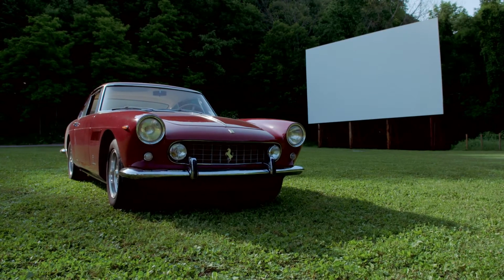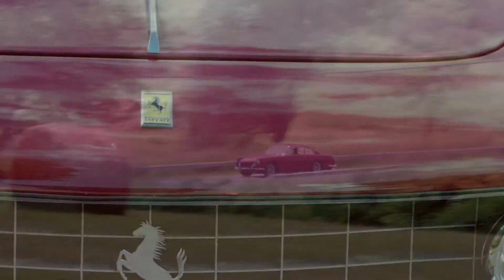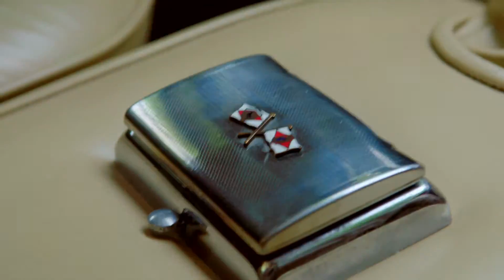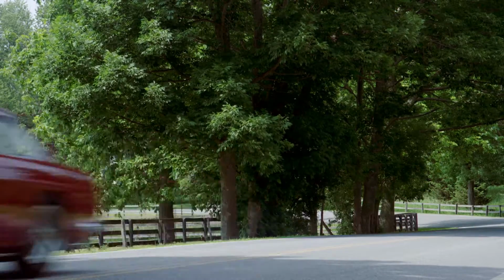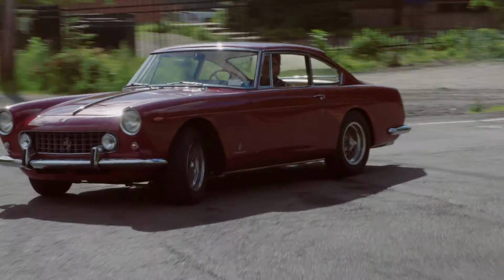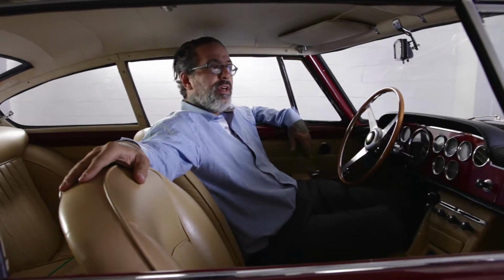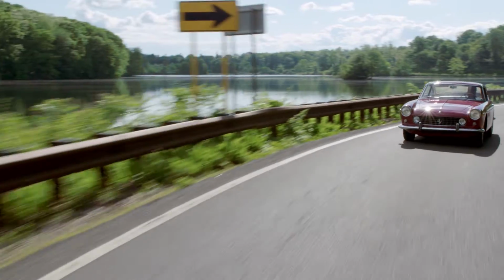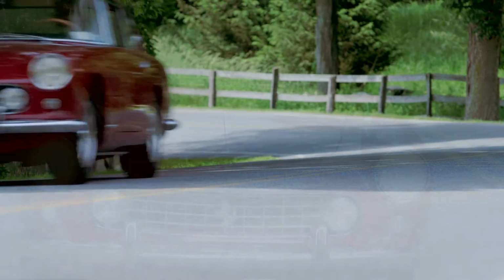Ferrari 250 GTE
One of the many short-films we shot for the Keno Brothers Automobile Auction "Rolling Sculpture" In New York City in November 2015. See who we are and what we do